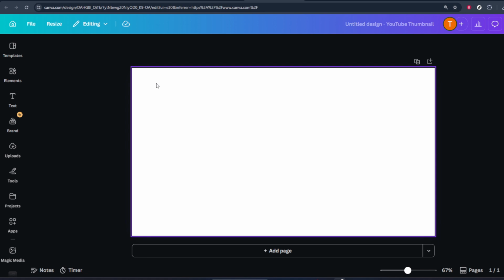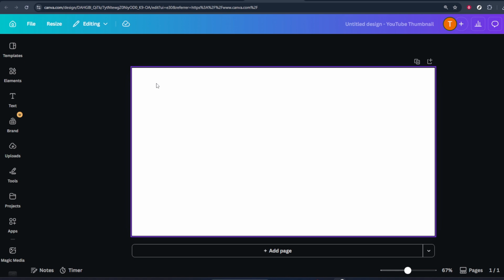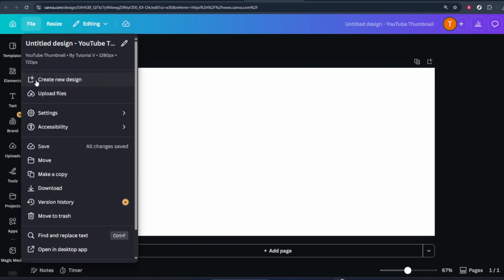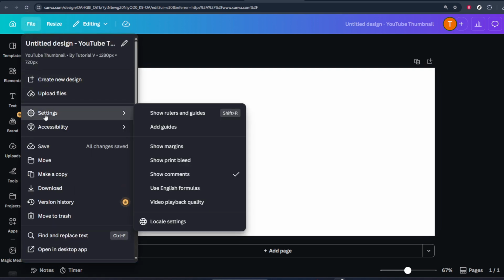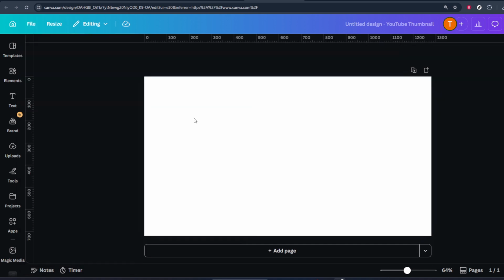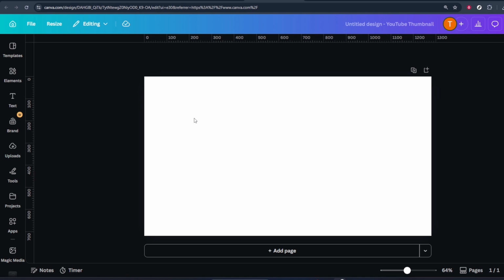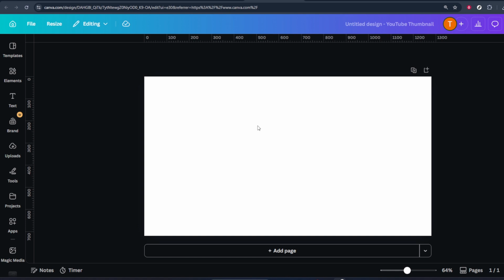How to Show Rulers and Guide in Canva | Quick Tutorial 2026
In this video, you’ll learn how to show rulers and guides in Canva so you can align elements perfectly and create clean, professional-looking designs.